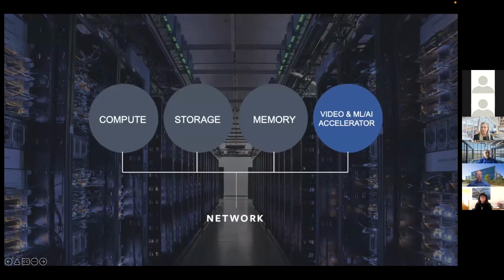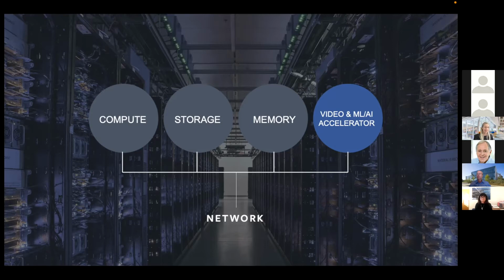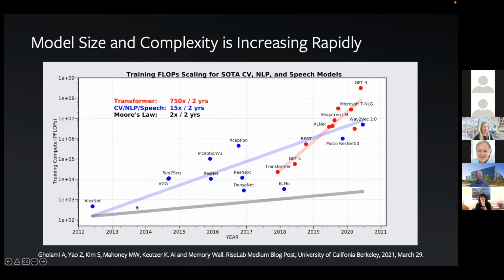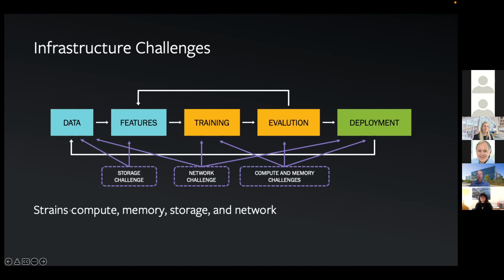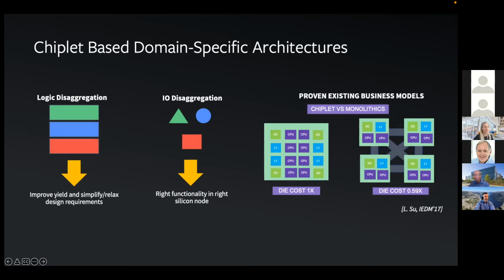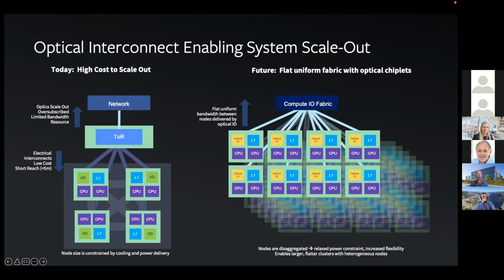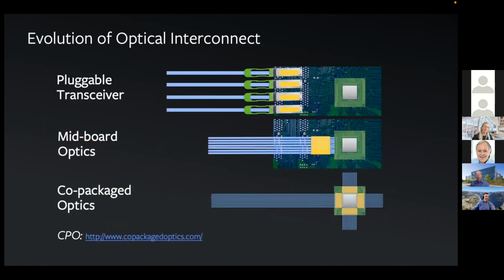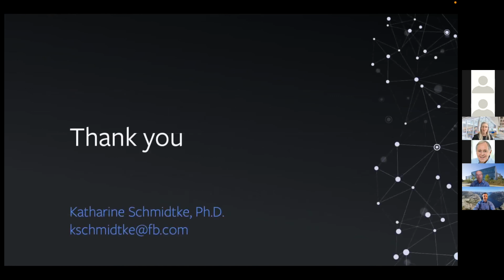"Problems Faced by Data Centers Today and Future Needs" - Katharine Schmidtke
UCSB's Institute for Energy Efficiency
2022 Emerging Technologies Review
Original Presentation Date: January 21, 2022

Title: Problems Faced by Data Centers Today and Future Needs
Speaker: Katharine Schmidtke, Meta

Biography: Katharine E. Schmidtke received a B.Sc. Degree in physics and mathematics from Keele University, UK, in 1989 and Ph.D in laser physics and non-linear optics from the University of Southampton in 1993. She went on to do post-doctoral research in epitaxial growth of non-linear optical materials at Stanford University, CA, USA.
She has 25-year career in the optical communications industry including roles at Finisar, JDS Uniphase and New Focus. For the past 7 years she has worked at Facebook, Menlo Park, CA where she has driven the technology strategy for data center optical interconnects. She is currently Director of Sourcing for ASICS and Custom Silicon focused on AI/ML applications.

Dr. Schmidtke is a fellow of the Optical Society of America and has been an invited speaker and served on committees for numerous international conferences, including Optical Fiber Communication Conference (OFC) European Conference on Communications (ECOC) and the Optical Interconnects Conference.